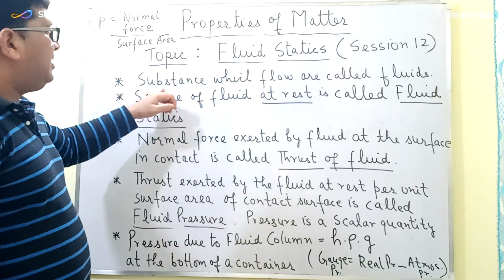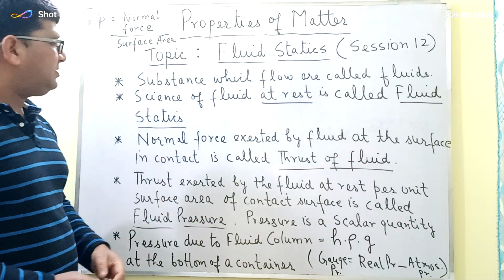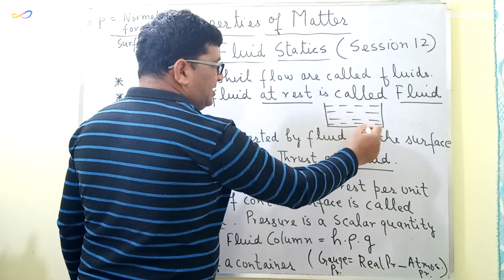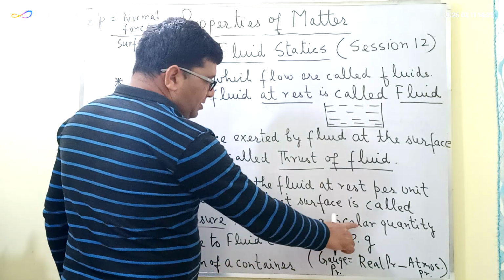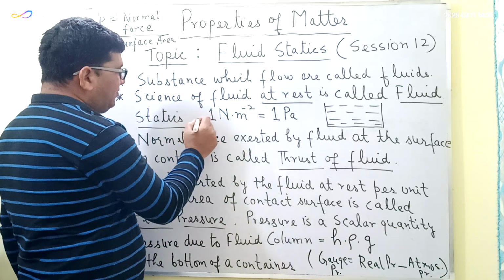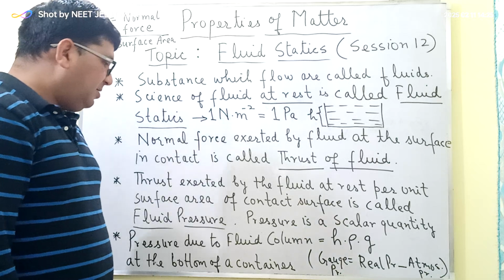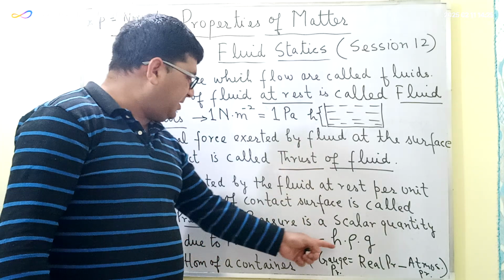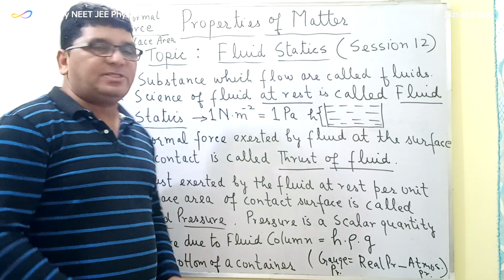Fluid Statics - Definition and important points ( Session 12 )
Fluid Statics - Definition and important points

( CENTRE FOR IIT-JEE AND NEET EXAM PREPARATION IN SECTOR 86, FARIDABAD)